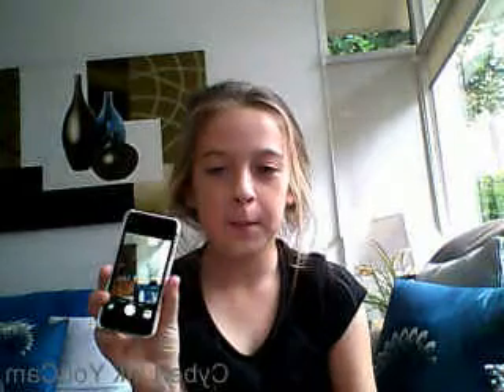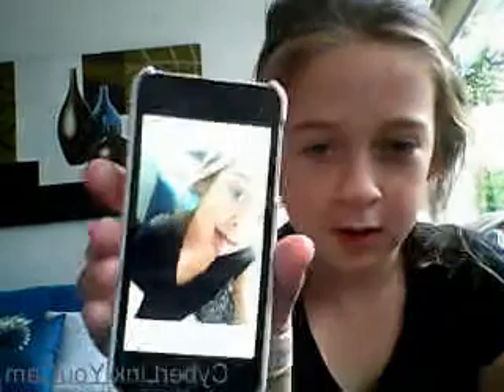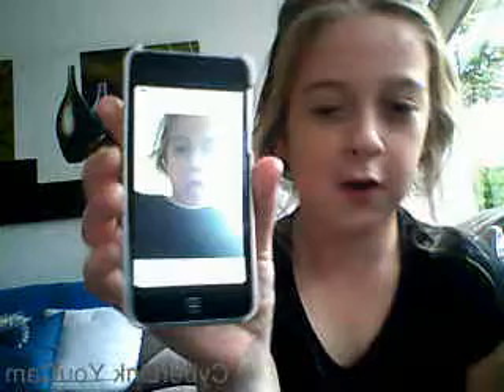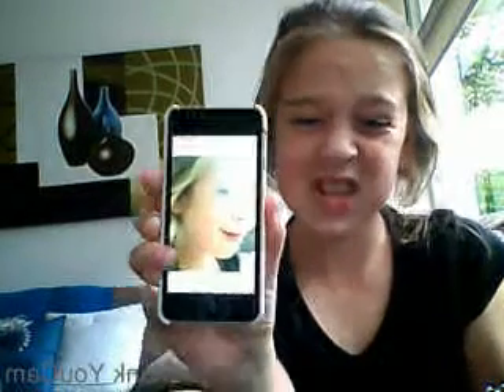How to take a perfect selfie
A perfect person showing you how to take the perfect selfie.